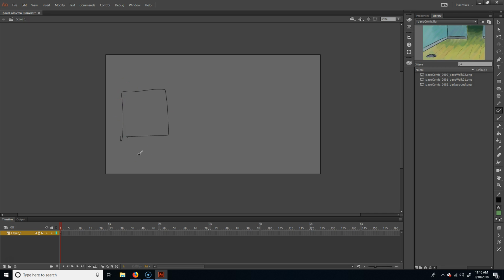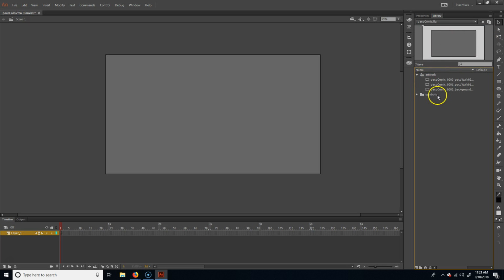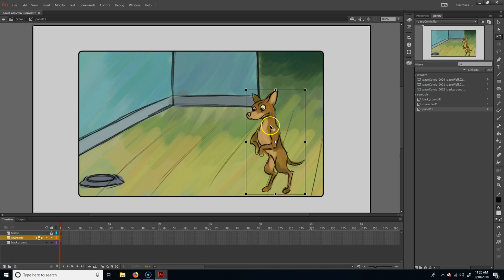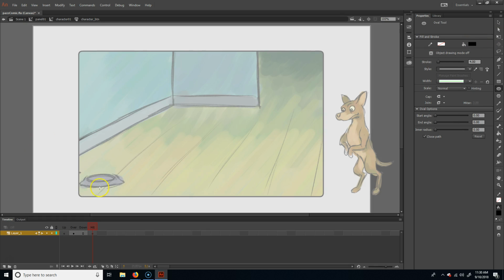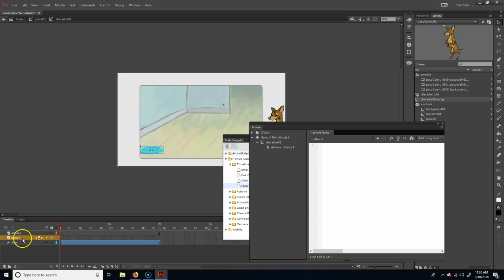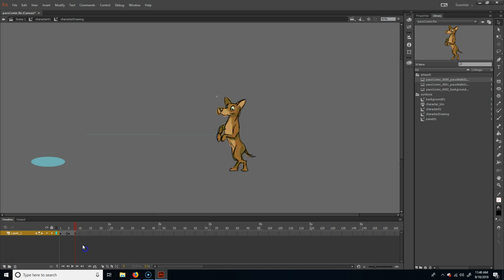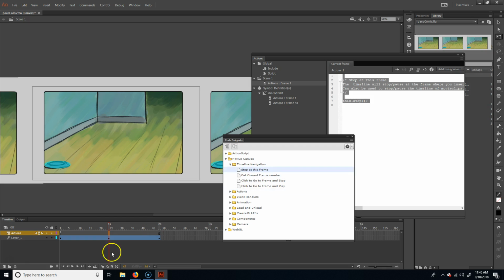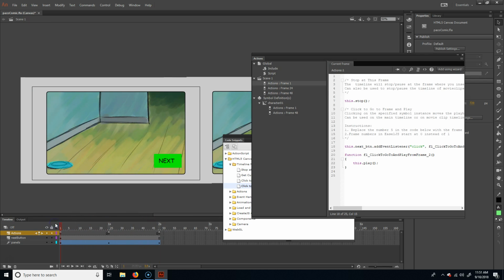multimedia from photoshop button tutorial